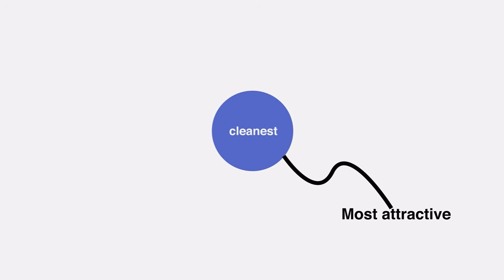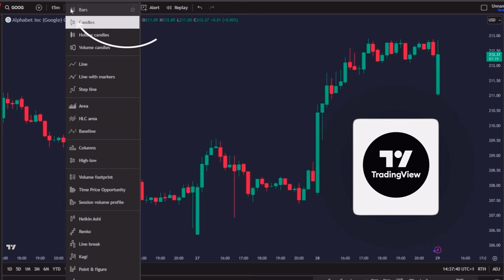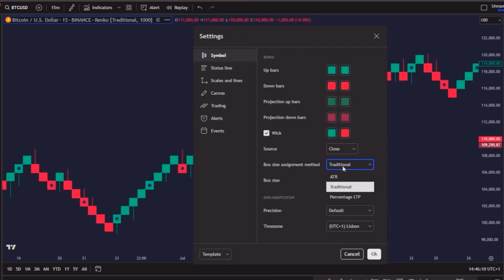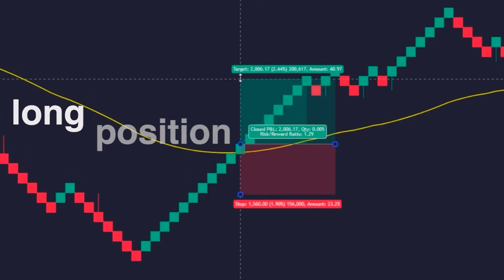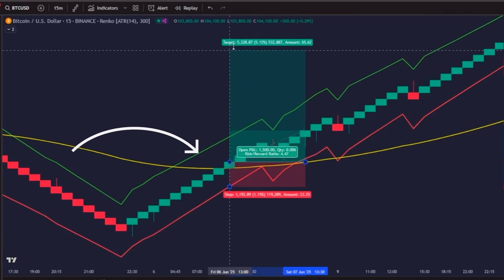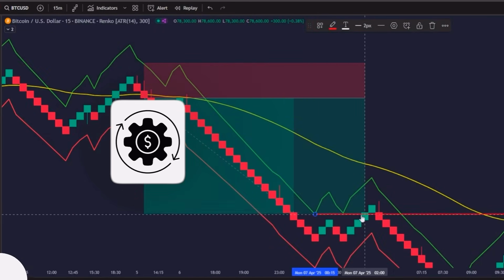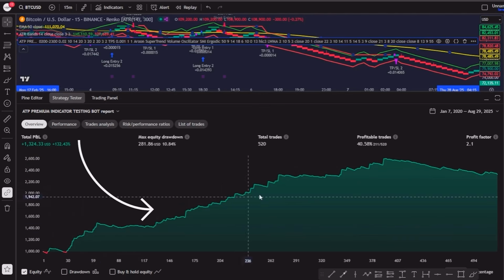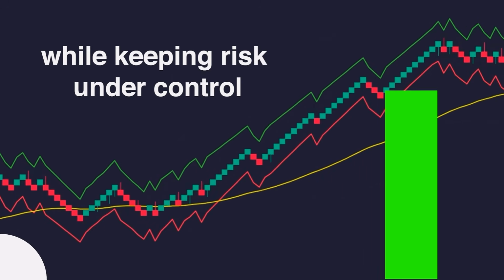MUST WATCH This Renko Trading Strategy | 50 EMA + ATR (LIVE Results)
Renko charts are one of the cleanest and most powerful ways to read price action… but can a simple Renko strategy actually beat the market? In this video, I reveal a trading system with only two indicators — 50 EMA + ATR Bands — and I’ll show you the real backtested results across years of data.

✅ Perfect for crypto, forex, or stock traders looking to stop guessing and start trading smart.

⏱ *Chapters:*
00:00 – Intro
00:41 – Renko Charts
02:57 – 2-Indicators Strategy
05:19 – Testing Results
07:46 – Final Thoughts

Artist: : Marcus P.